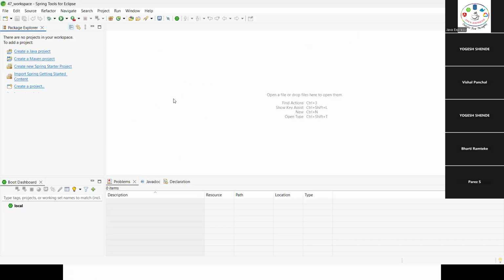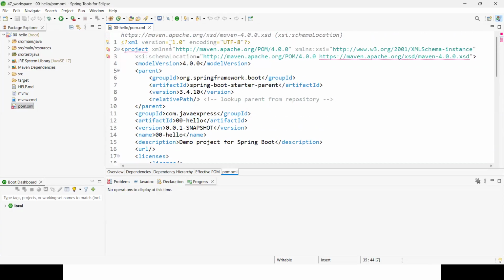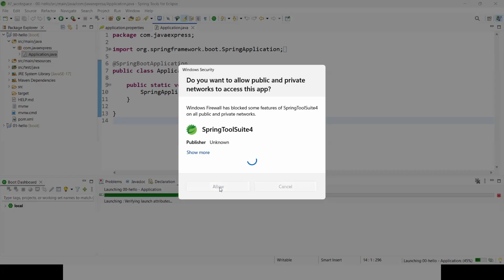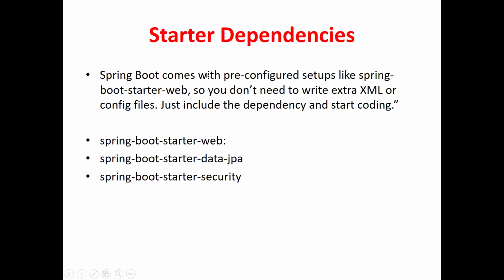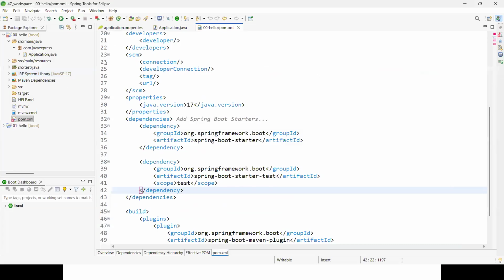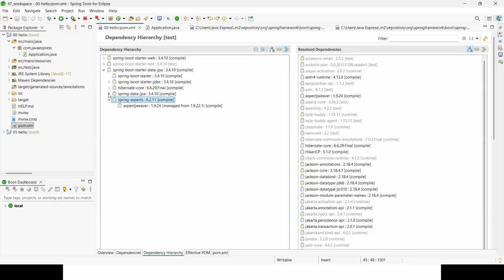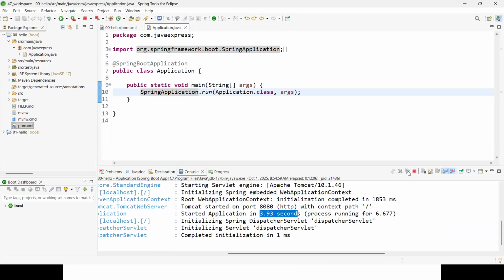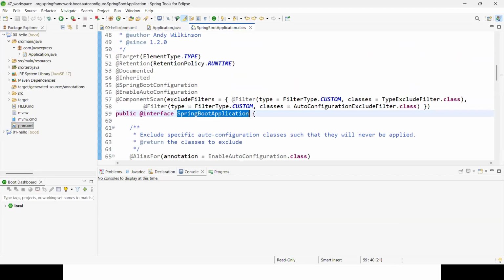Day 2 - Spring Boot Features @JavaExpress ​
🚀 Batch 47: Spring Boot & Microservices Live Online Training is started on 29th Sep @ 8 AM !
If you want to become a Java Full Stack Developer and work on Real-Time Projects, this course is designed for you.

🔥 What You’ll Learn:
✅ Spring Boot from basics to advanced
✅ Microservices with real-time architecture
✅ REST API Development
✅ Spring Cloud, Eureka, API Gateway
✅ Docker, Kubernetes, Jenkins CI/CD
✅ Hands-On Java Projects for interview preparation

👉 Best practices for Spring Boot & Microservices
👉 Interview-focused content

📅 Batch 47 Live Sessions: 29th Sep
🕗 Timings: 8:00 AM – 9:00 AM IST (Mon–Sat)

Explore all our tutorials on Java, Spring Boot, Microservices, Kubernetes, Docker, DevOps Tools, and Full Stack Development in one place! 🚀

📚 Technologies We Cover:
✔️ Cloud Platforms: AWS
✔️ DevOps Tools: Docker, Kubernetes, Jenkins, GitHub, CI/CD
✔️ Full Stack Development: HTML,CSS,JavaScript,BootStrap,ReactJS
✔️ Modern Architectures: API Gateway, Security, Kafka, Event-Driven Microservices